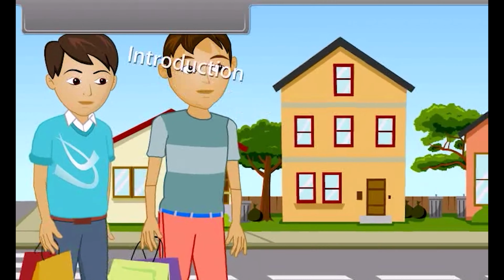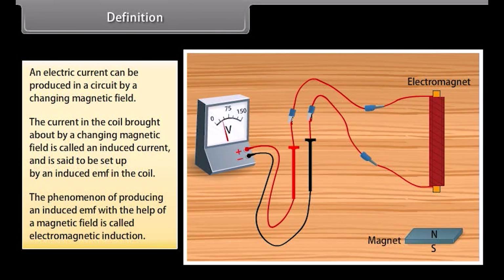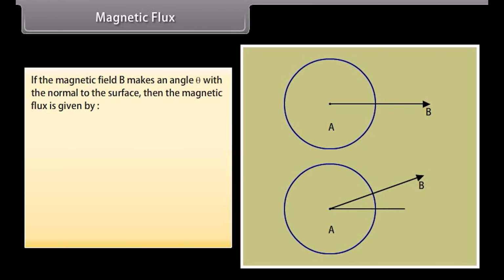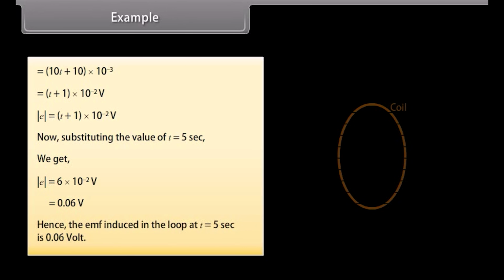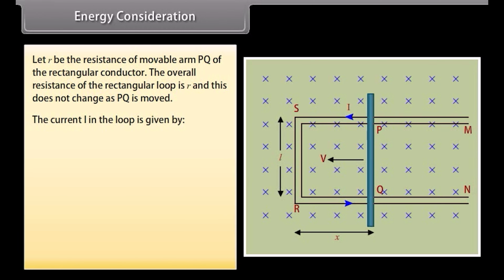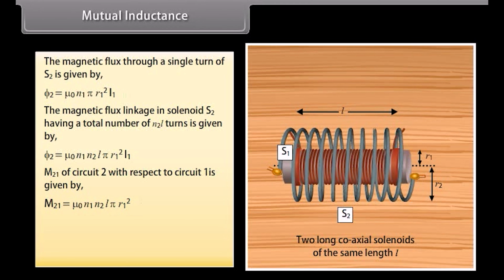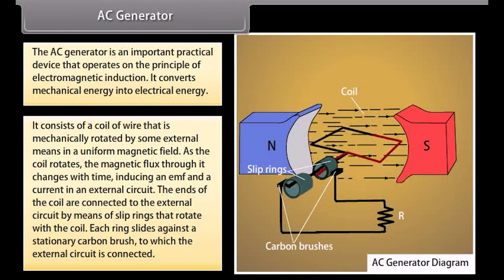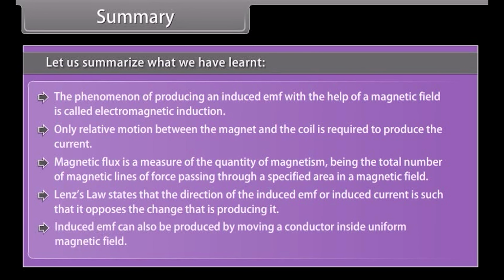Class 12.Physics-Electromagnetic Induction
Subject: Physics
Class: 12th

📖 Description:

The chapter Electromagnetic Induction deals with the phenomenon of producing an induced emf (electromotive force) or current in a conductor when the magnetic flux linked with it changes. Discovered by Michael Faraday, this principle forms the foundation of modern electrical technology, including generators and transformers.

Lenz’s Law and conservation of energy

Induced emf and induced current

Eddy currents and their applications

Self-induction and mutual induction

Inductance and its measurement

Practical applications (electric generators, transformers, induction coils)